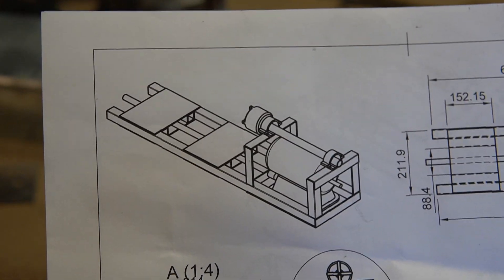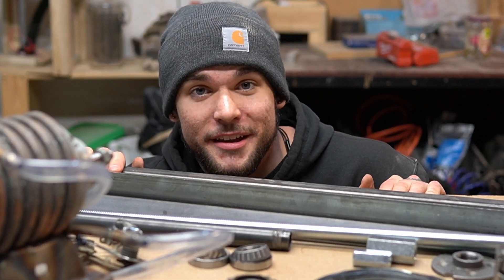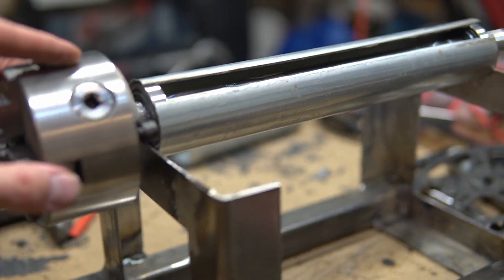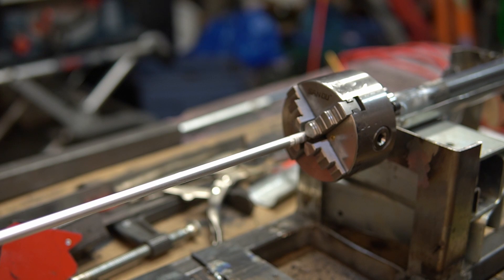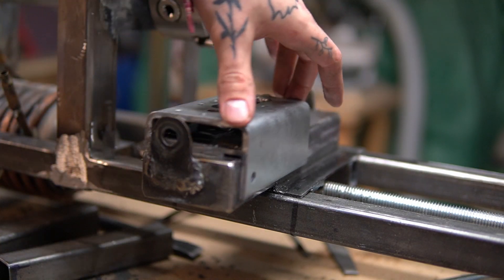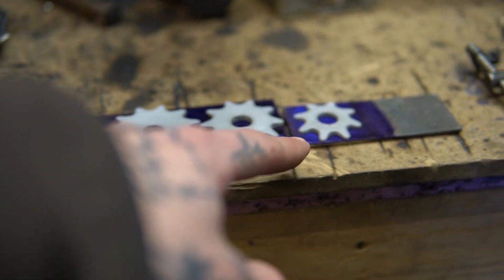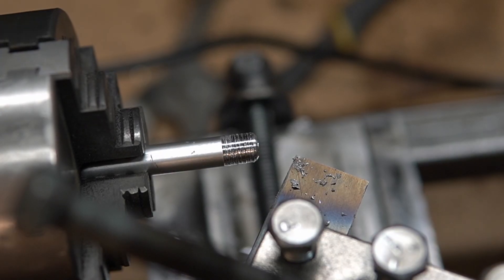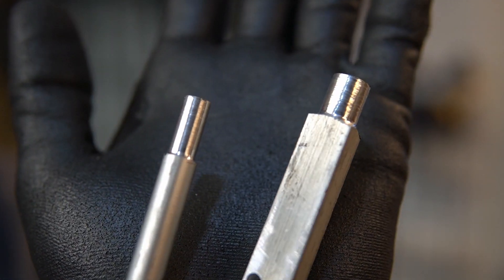How I built my HOMEMADE Lathe!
Here's how I built my on lathe with basic hand tools, out of stuff I mostly already had lying around! This build took me about 10 straight days of work, and a month of planning to complete, but here we are! I plan on doing a fair bit of upgrading and improving in the future, but for now this thing absolutely rocks!